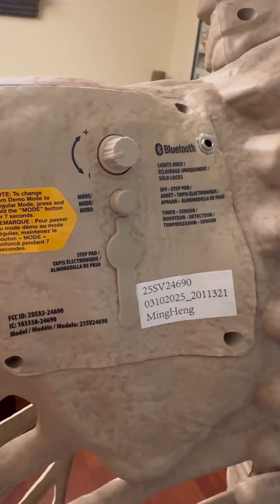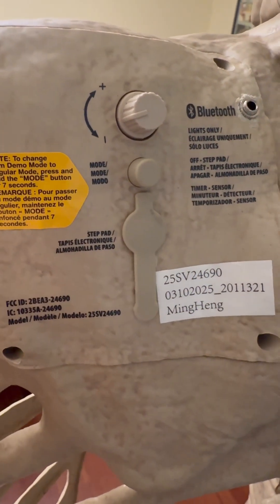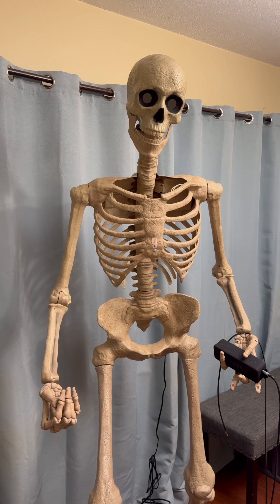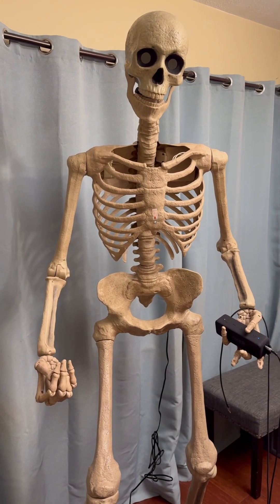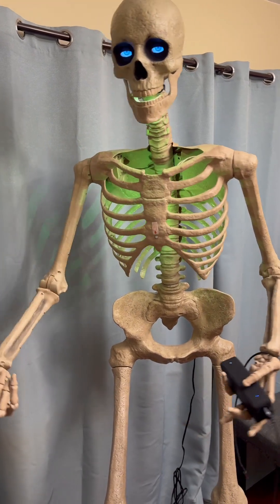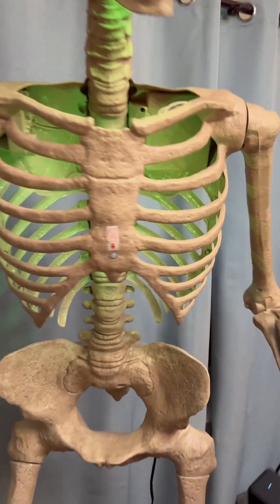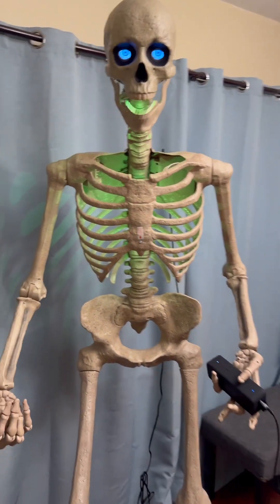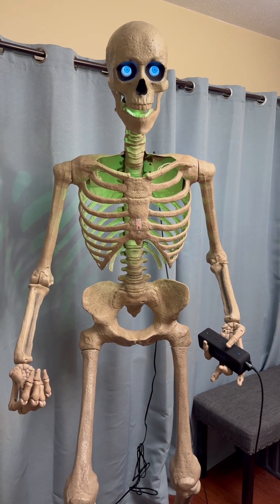Adding an audio out jack to 2025 Home Depot Ultra Skeleton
Demo of my recent project to add an inline mono switched jack to the Ultra Skelly from Home Depot. This is a really fun animatronic, but the included speaker is very underwhelming. With this new jack, you can retain stock functionality with the internal speaker OR route audio to an external speaker. Enjoy!